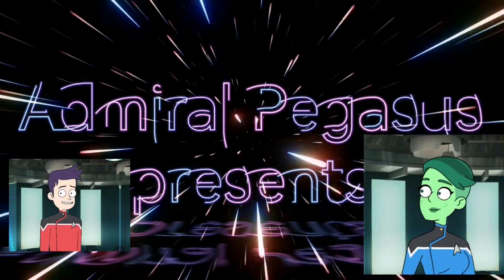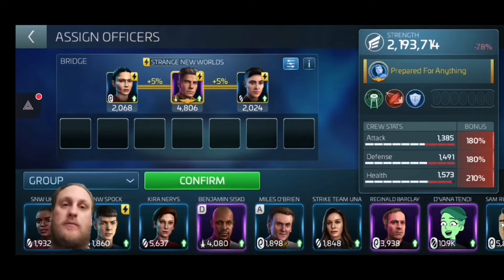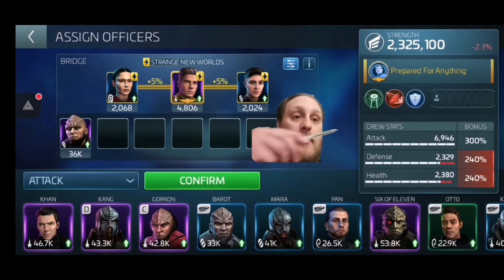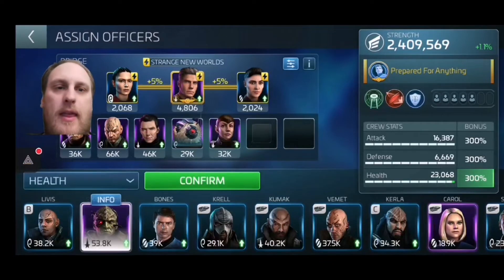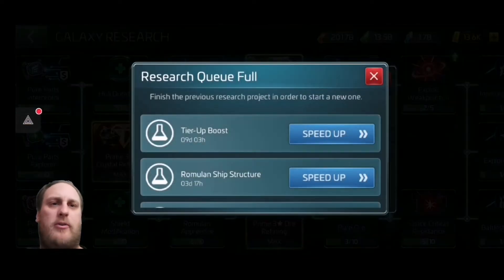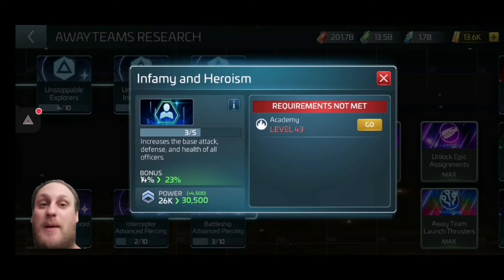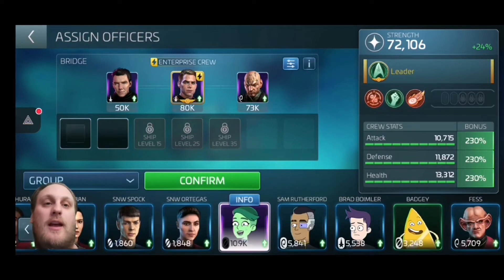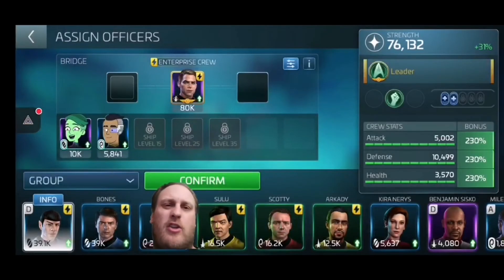How to crew your Lower Deck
On today's video, we shall looking at the Lower Decks. Breaking it down to simple basics for the lower level players. Also a "Full list" of ship bonus' for ALL players.

Also.